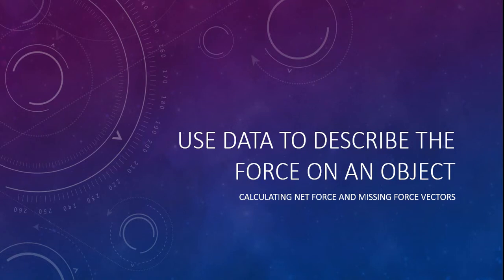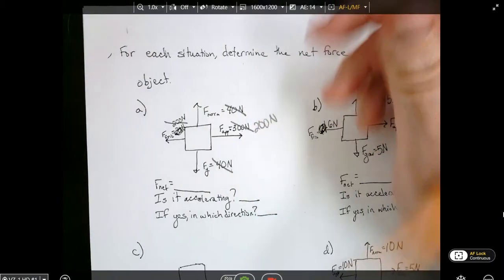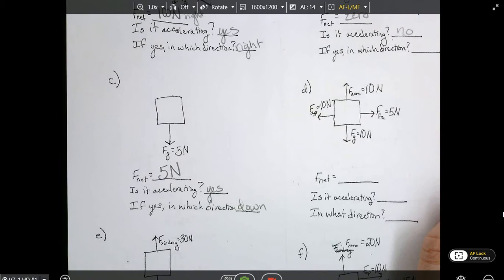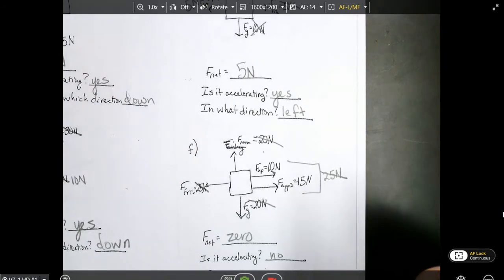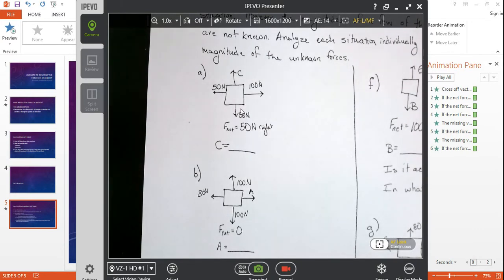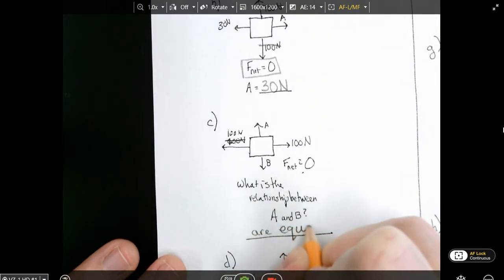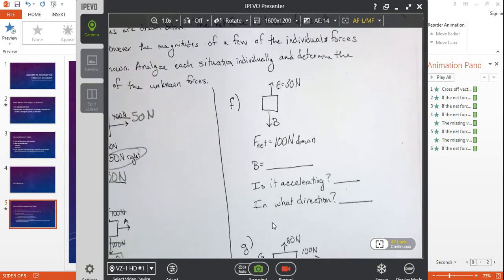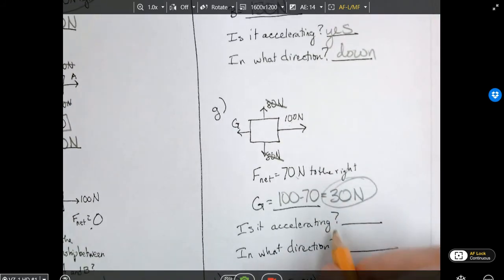09.COM.b.2 Describe forces in terms of vectors